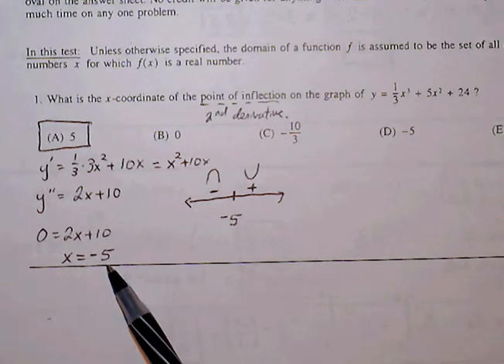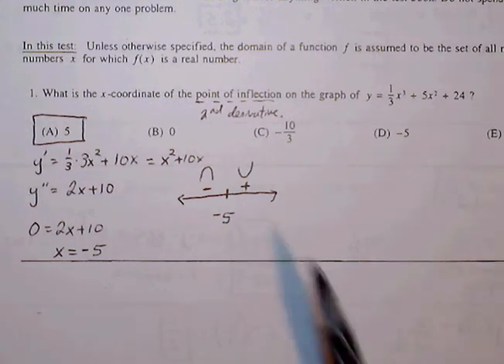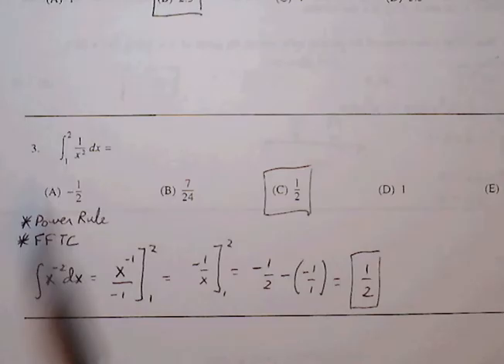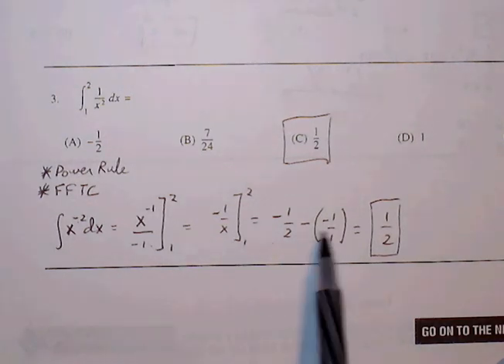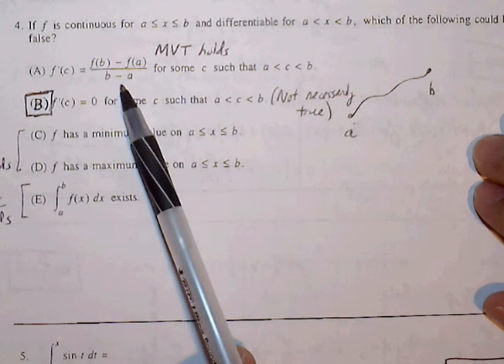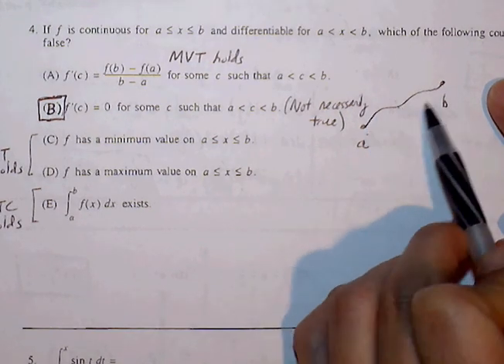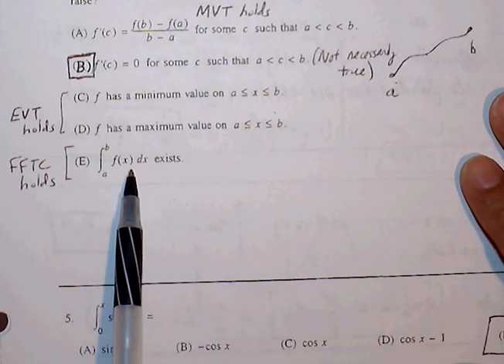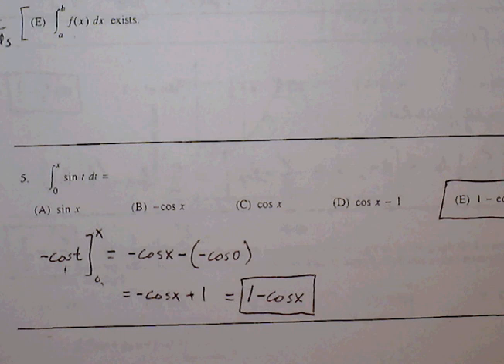Calculus AB AP 1998 MC Test Part 1 problems #1 - 5